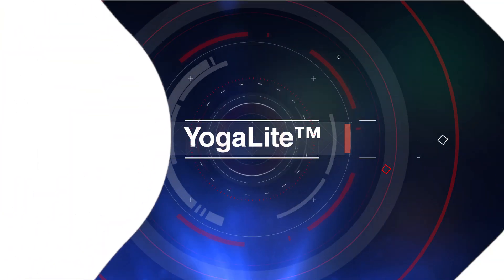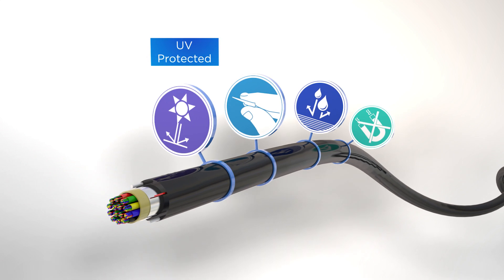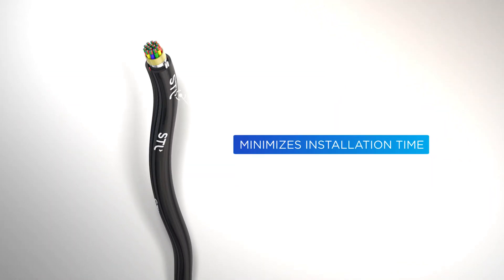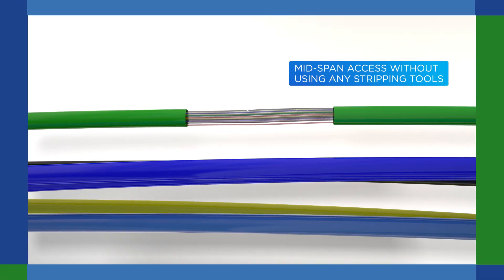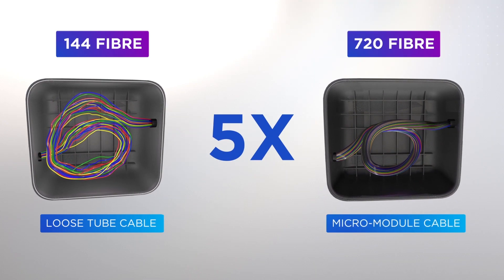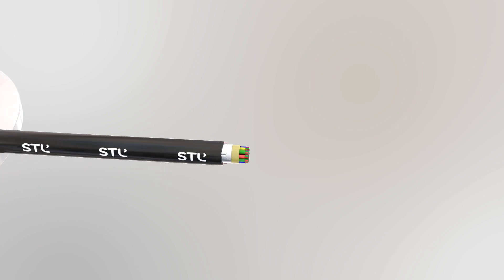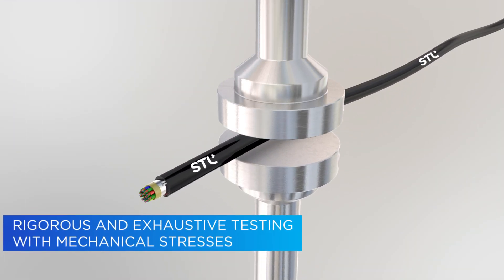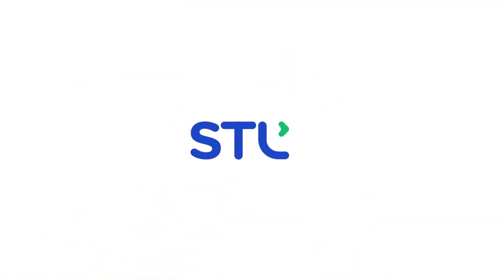STL | Yogalite(TM) - Micromodule Cable | Optical Fibre Cable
STL Yogalite optical Fiber cable : As part of our vision of crafting the digital networks of tomorrow, Sterlite Tech presents the most versatile family of cables, the Yogalite Cables.
Its universal and flexible design is suited for a variety of installations purposes and multiple network arenas.

Timestamp
0:00 Introducing Yogalite
1:02 Inside the cable
1:52 installation Practices